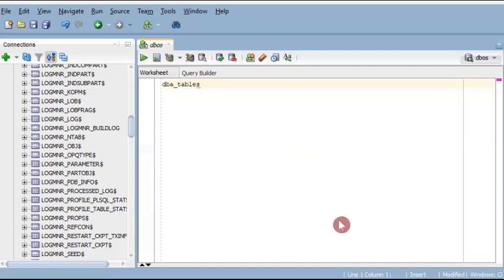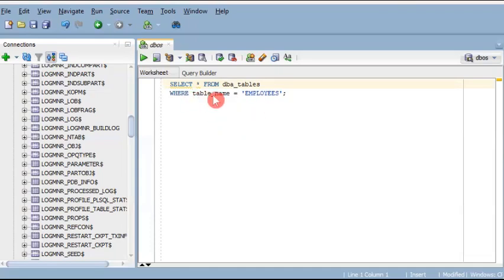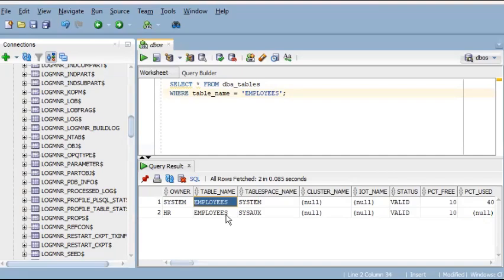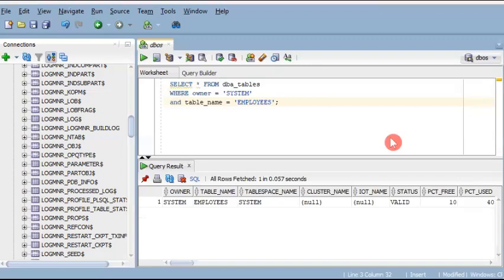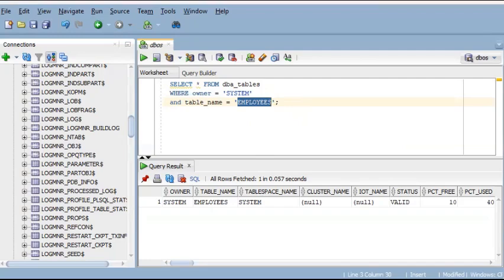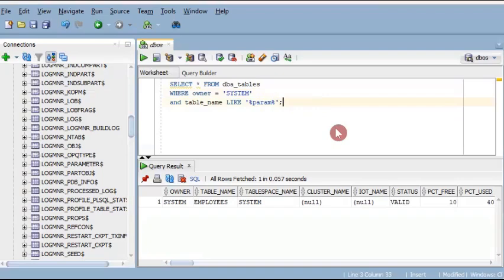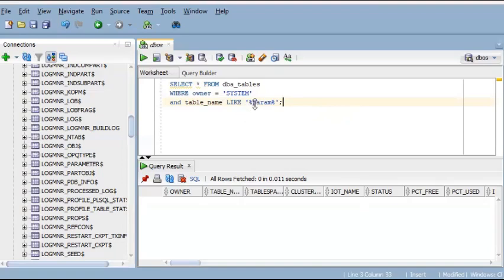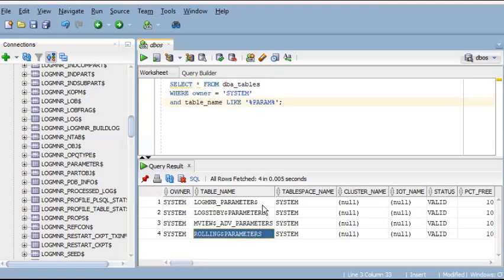Know the exact table name | know table name in SQL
This video is in the playlist called "Serious_Fun_with_SQL", and here we'll learn how to know a table´s name if you only know part of it.